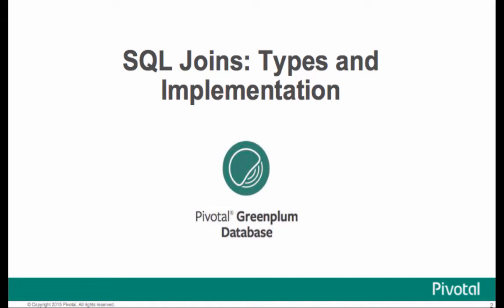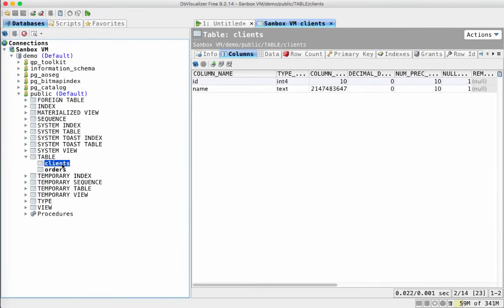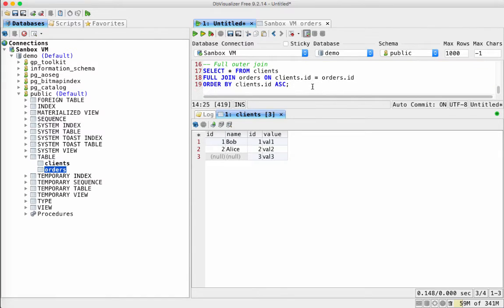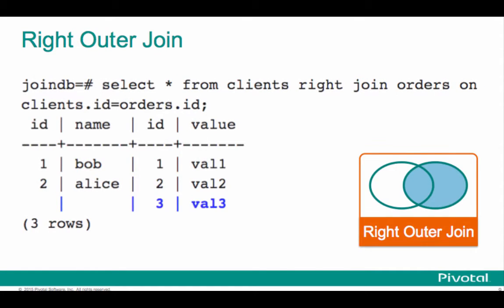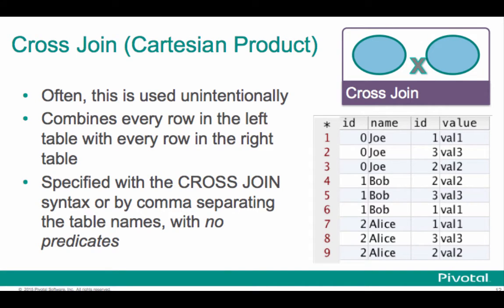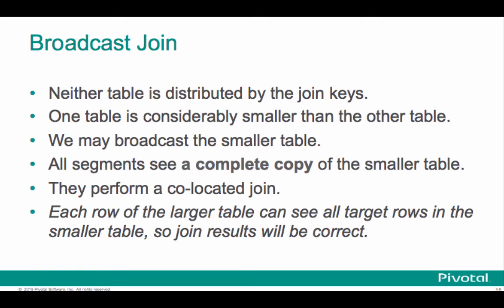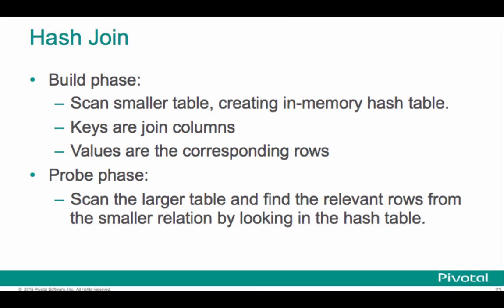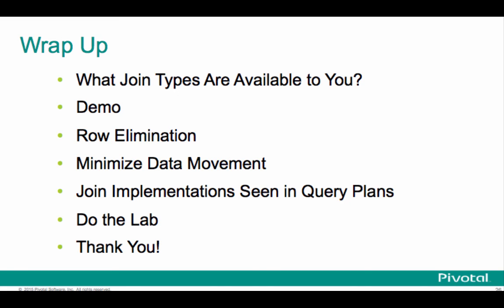Greenplum Database SQL Joins: Overview and Demo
The five major types of joins that are discussed on this video include:

• Inner join:  Inner joins are possibly the most common type of joins. The resulting data set is obtained by combining two tables on a common column. Each row of the left table is compared against each row of the right table. All matching rows are returned as part of the result set. An equijoin is an inner join that uses only equality comparisons in the join predicate.
• Left outer joins: Left outer joins return all of the rows from the left table even if there is no matching row in the right table. It also returns matching rows from the right table. Rows in the right table that do not match are not included as part of the result set.
• Right outer joins: Right outer joins return all of the rows from the right table even if there is no matching row in the left table. It also returns the matching rows from the left table.
• Full outer joins: Full outer join returns all rows from both tables where there is a match and returns NULL for rows that do not have a match.
• Cross joins: Cross join returns the Cartesian product of rows from tables in the join. The resulting data set consists of a combination of each row in the left table with each row in the right table. Two tables, each with five rows, will produce a resulting data set that contains twenty-five rows.

To test this SQL joins please download the Greenplum Sandbox that is available